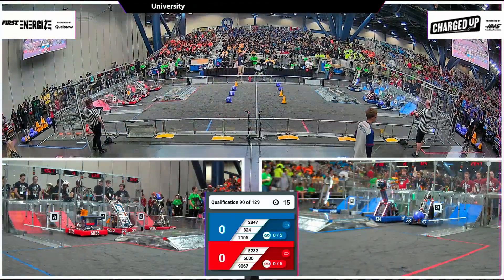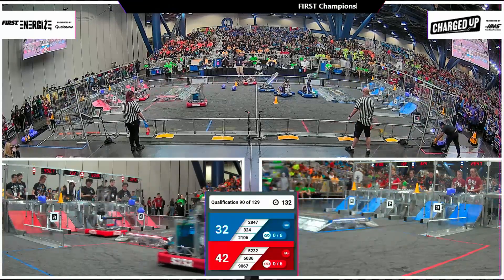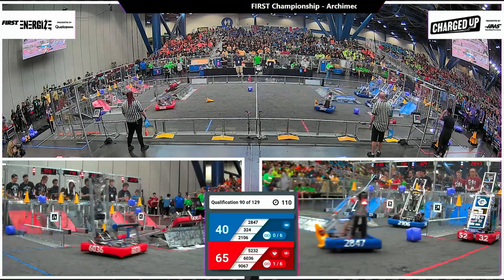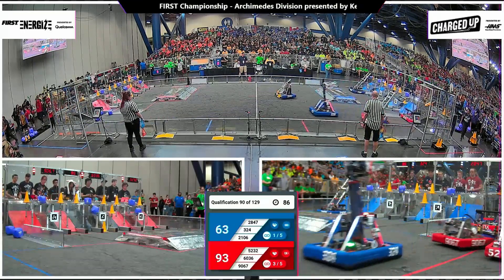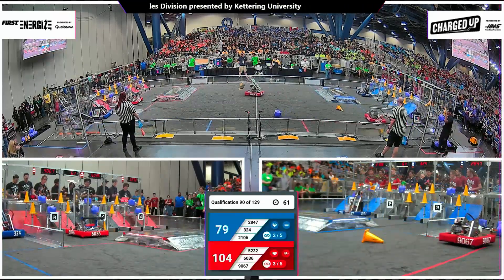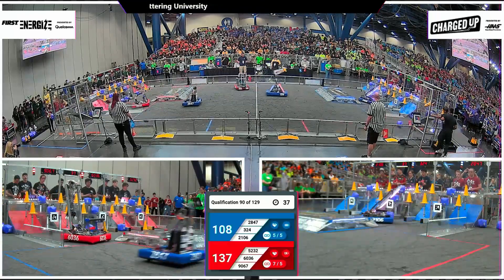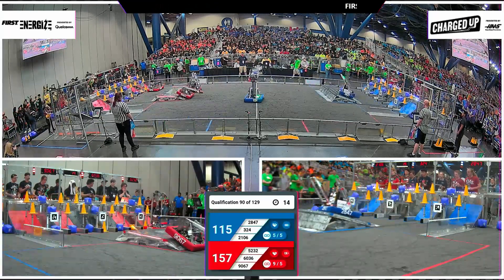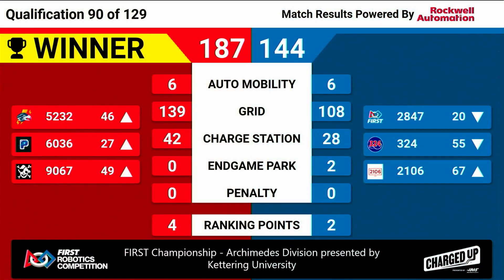Qualification 90 - 2023 FIRST Championship - Archimedes Division presented by Kettering University